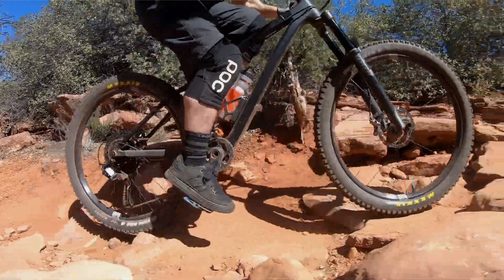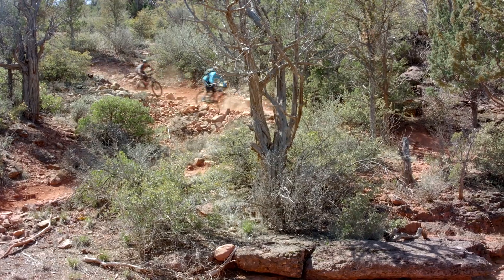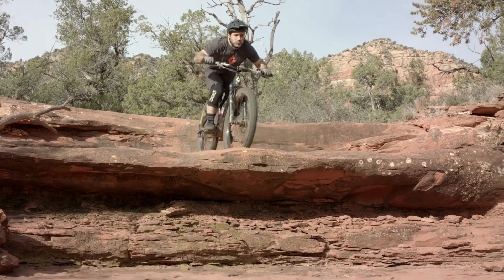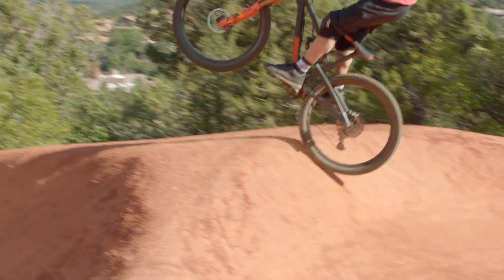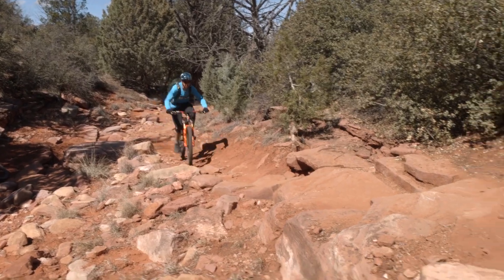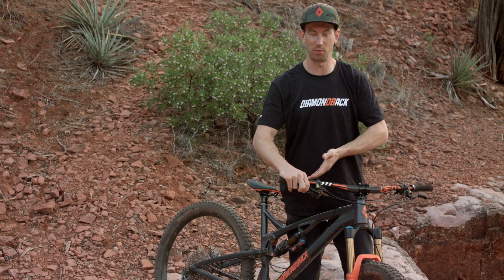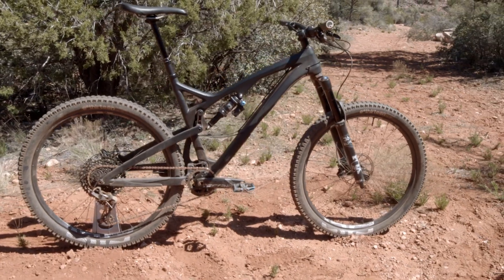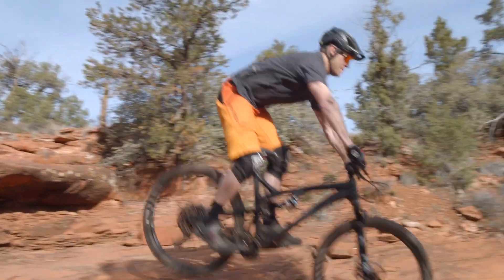Diamondback - Testing the Sync'r Carbon, and Release 29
We took a little break from the Sedona Mountain Bike Festival to get out and ride the Sync'r Carbon and Release 29.  Pro riders Eric Porter, Alex Willie and Seth Alvo from Seth's Bike Hacks give us their feedback after a fun ride in Sedona.